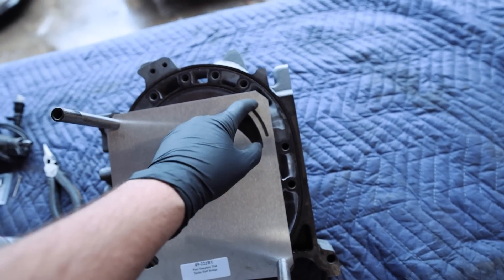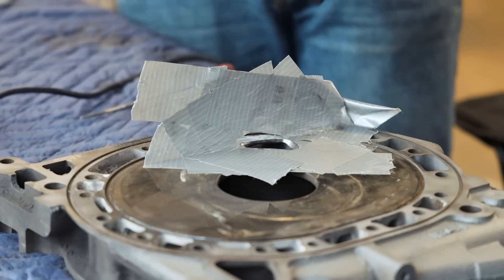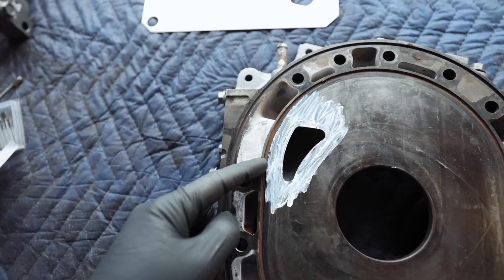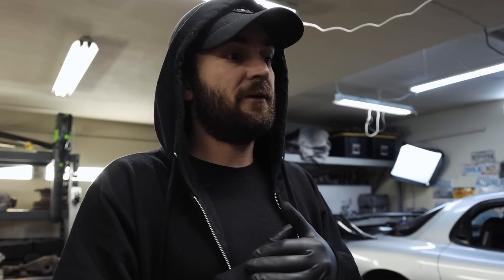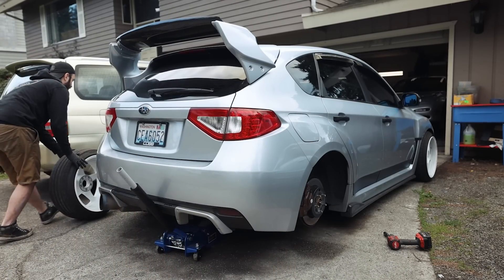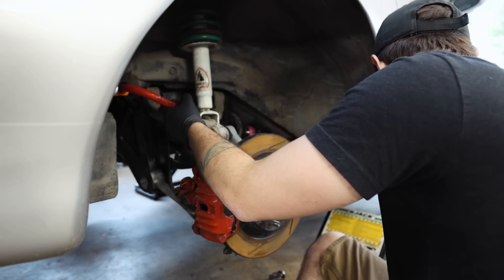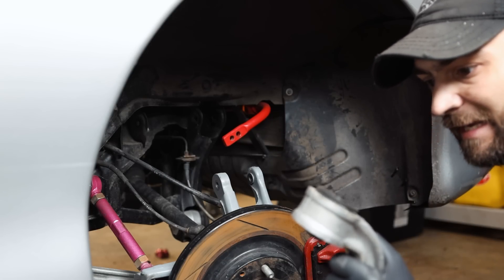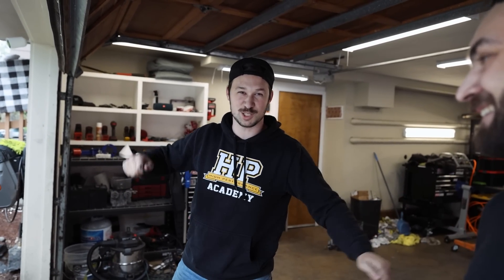Learning from my mistakes: Porting my Mazda RX7 engine. Damaged the Engine...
Porting a rotary is something I would now call Art. This is the first time I have Ported a rotary engine and it takes a good deal of patience. We are using the Mazdatrix Template for a half Bridge port on our 13B. Overall everything came out really well! Except for the Iorn that I totally destroyed... I quickly learned just how expensive these cars really are...